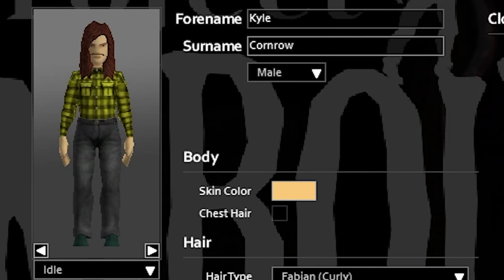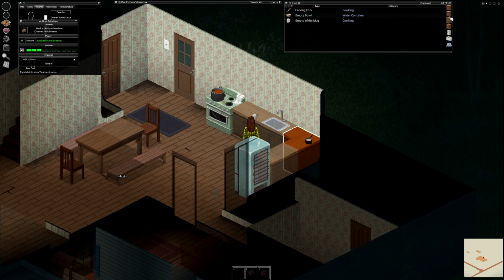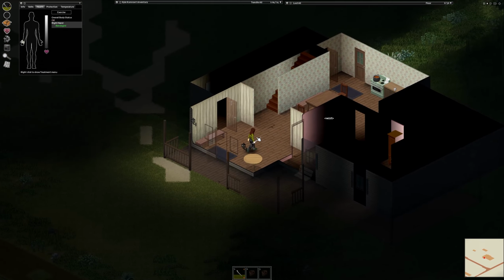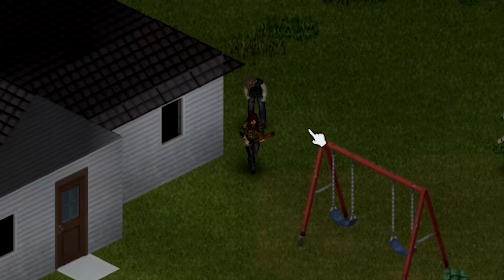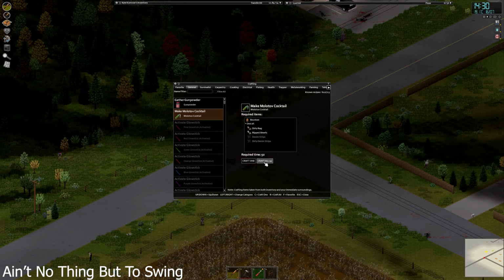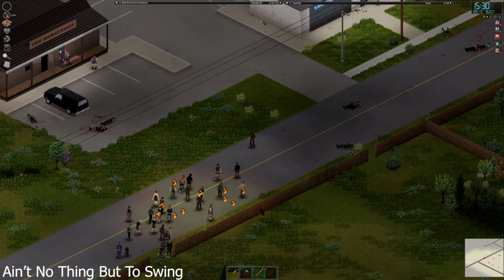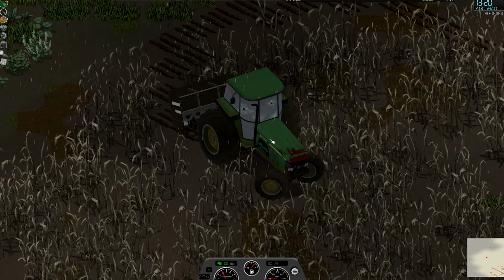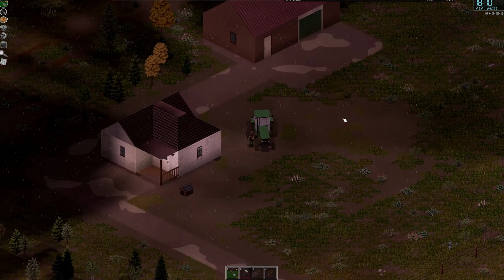I Created The ULTIMATE Farm In Project Zomboid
The epic tale of Kyle Kornrow!